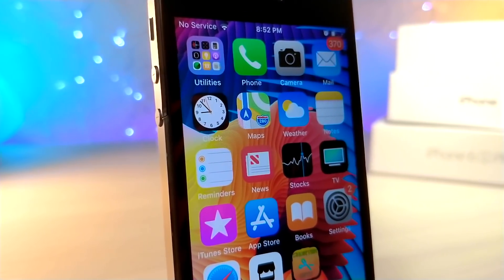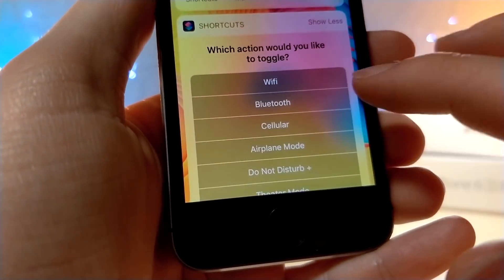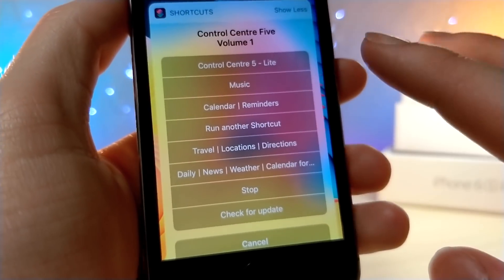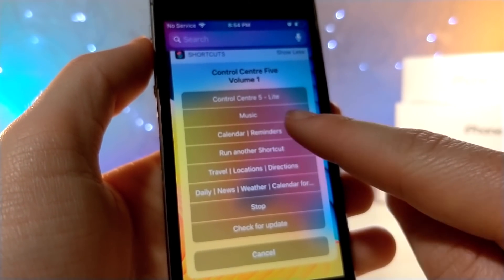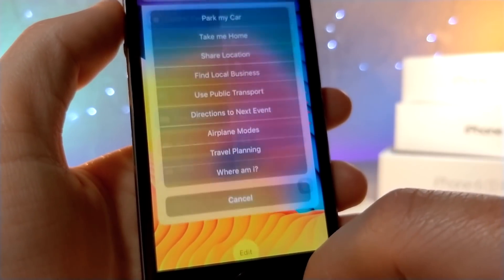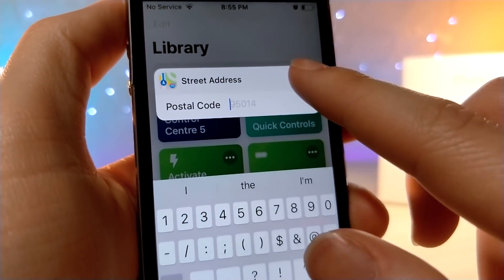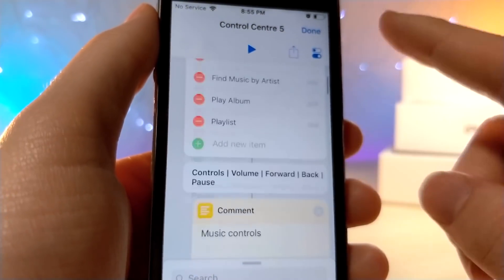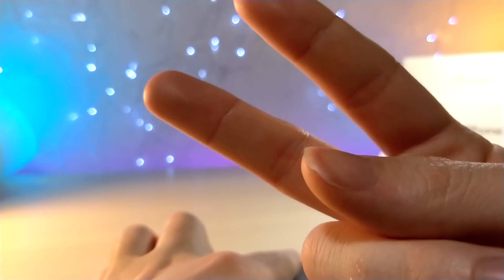HOW TO ACTIVATE CONTROL CENTER 2 / OVER 100 TOGGLES! / CHECK OUT THIS EPIC CUSTOM SIRI SHORTCUT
CONTROL CENTER 2 / OVER 100 TOGGLES!

HERE IS THE LINK TO THE MORE COMPLEX CUSTOM CONTROL CENTER SIRI SHORTCUTS

HERE IS THE LINK TO THE LESS COMPLEX SIRI SHORTCUT SHOWN IN THE VIDEO